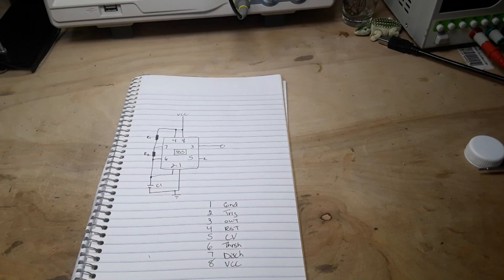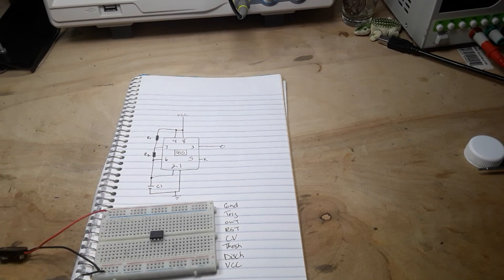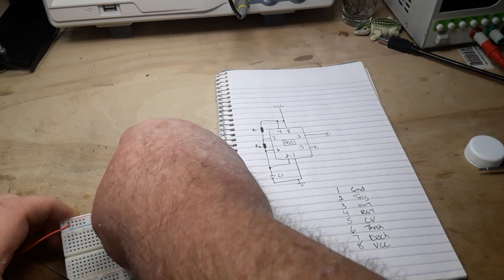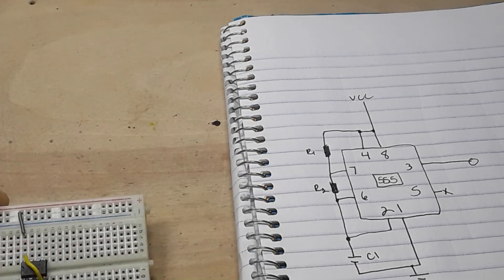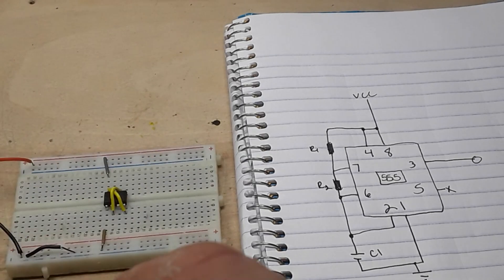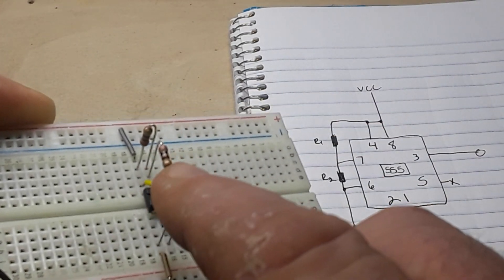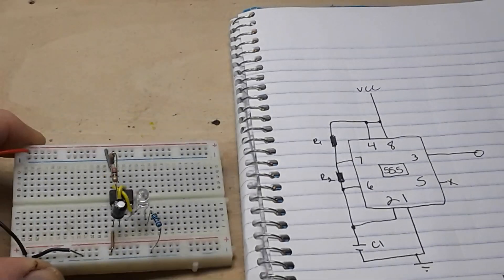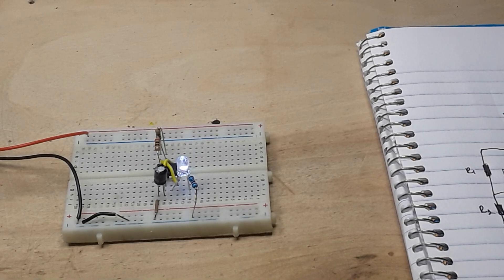Beginner's lesson - schematic to breadboard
In this video we look at how to go from a  schematic circuit diagram to puuting the components on the breadboard and making the connections.
This circuit is an astable multivibrator, or an oscillator. The 555 timer drives pin 3, the output, high, then low, over and over. Where you put the components is up to you, but try to arrainge them logically. When it comes to making the connections, look for where things converge. For instance, look for all the connections that go to VCC, these can all me wired into one row, same for ground. Keep in mind that when using a breadboard, the vertical columns are connected under the plastic by a metal rail, so everything plugged into one column is connected together in parralell.